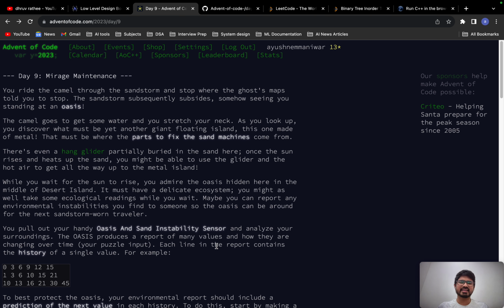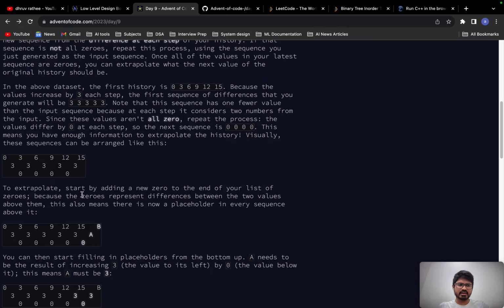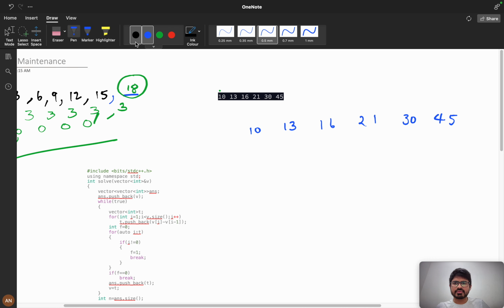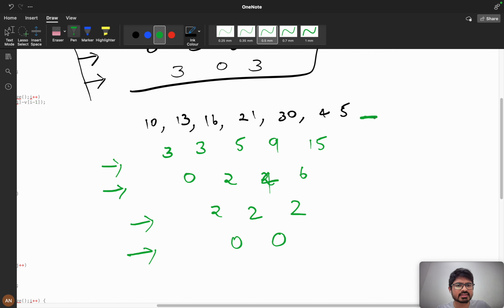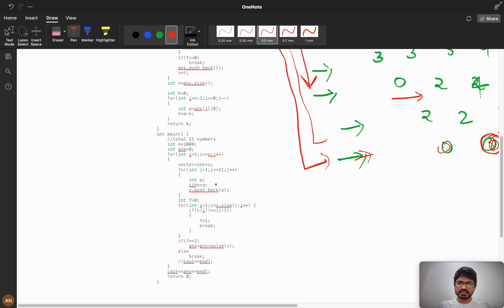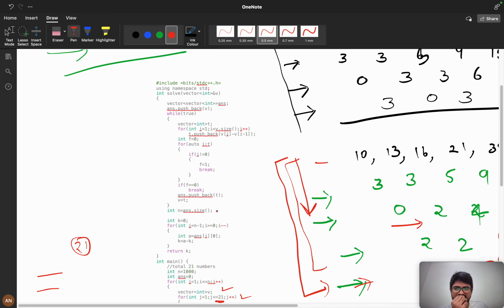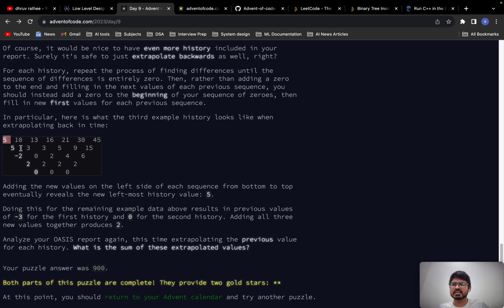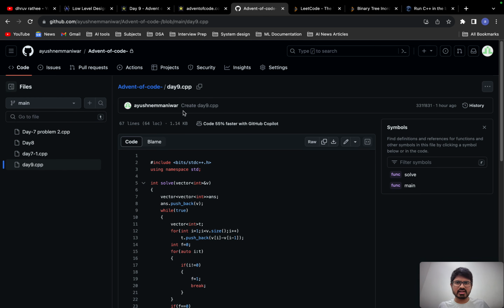Advent of Day 9 || Maths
1.Consistency: How I solved 550 LeetCode problems in 2023 by dedicating an average of 30 minutes on weekdays and 2 hours on weekends.
2.How many days should you dedicate to studying Data Structures and Algorithms?
3.The importance of system design in interviews.
4.How service-based companies contribute to your early career.
5.How to break down your goals and achieve them step by step (Progressing from Service-Based roles to FAANG companies)
6.FOMO (Fear Of Missing Out).